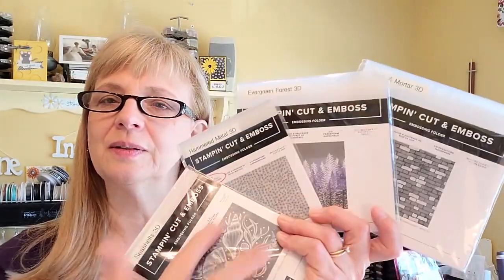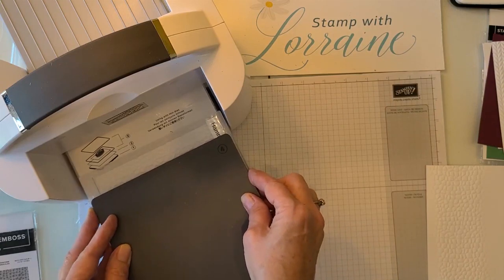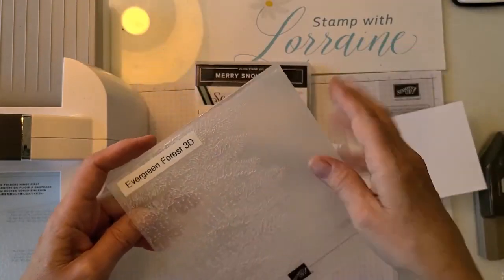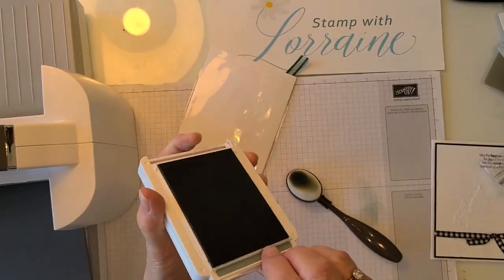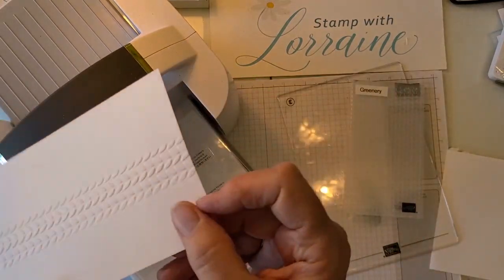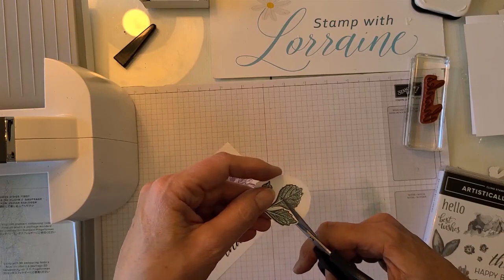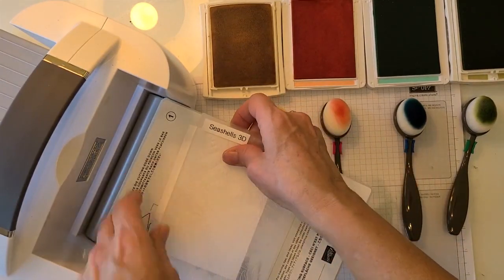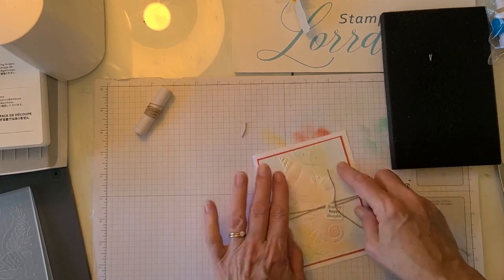Learn Partial Embossing to Get More Out Of Your Embossing Folders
Stampin’ Up! mbossing folders are a great way to add texture to a layer of your cards, but sometimes you might not want that much texture. Sometimes a smaller amount of embossing is preferred. Watch this video to learn how to add just a touch of embossing with your Stampin’ Up! embossing folders.